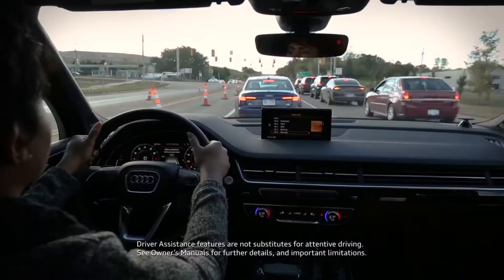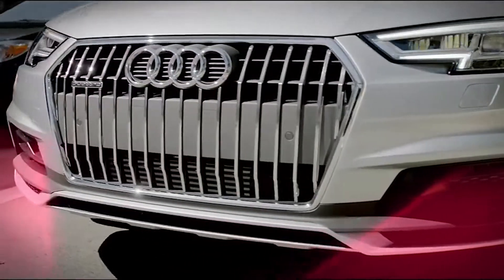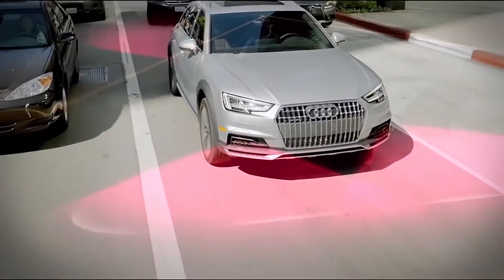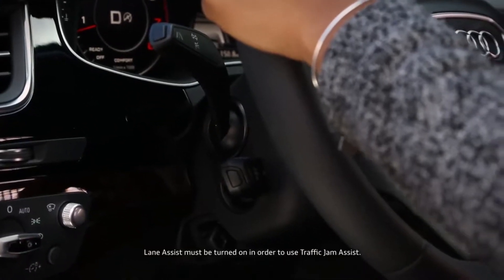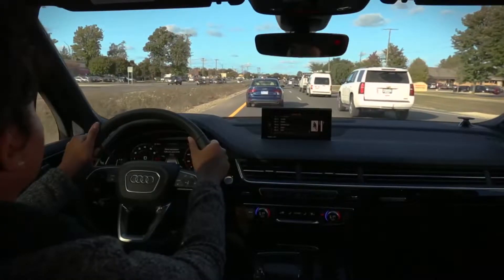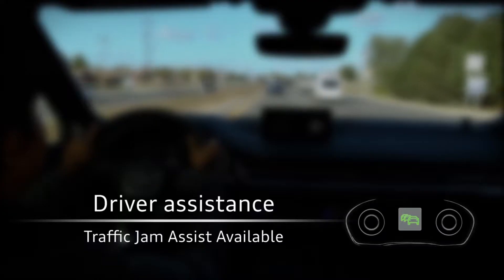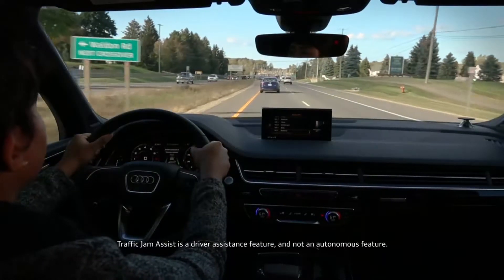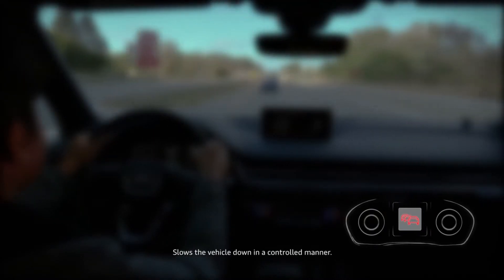Audi Tech Tutorial: Traffic Jam Assist